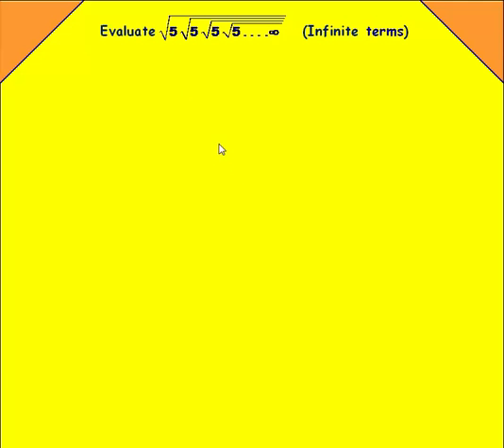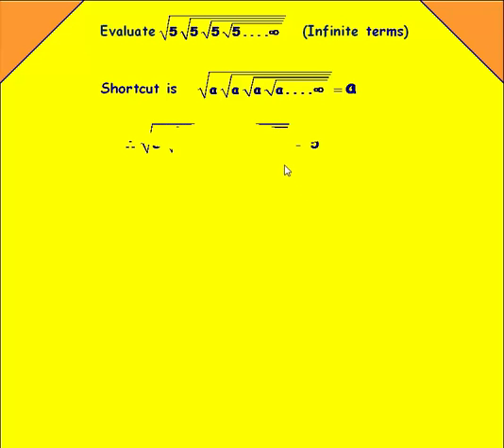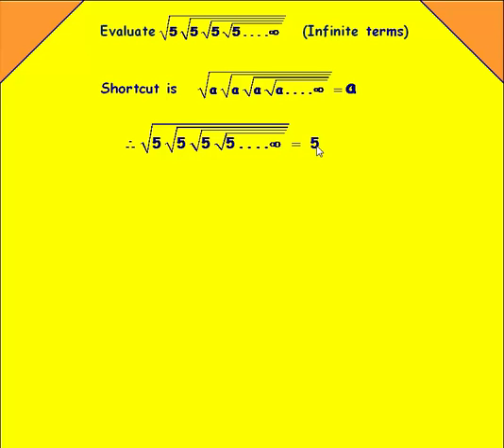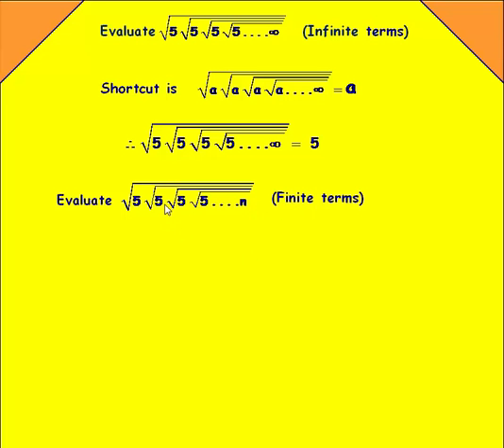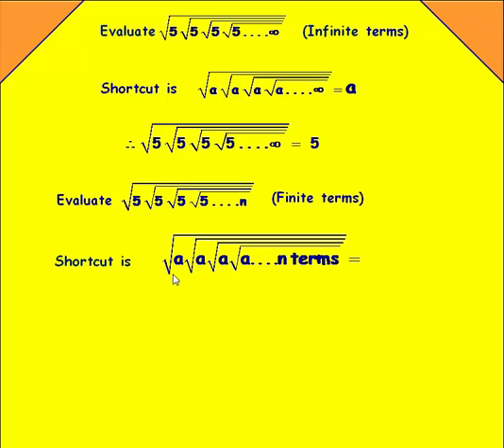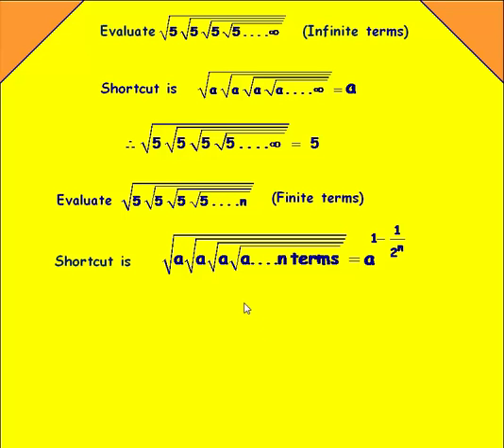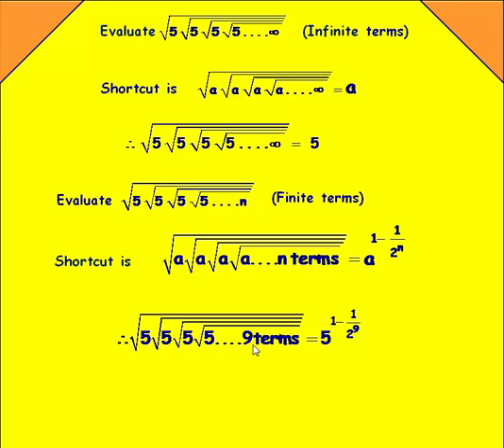DSC MATHS-Square Root (Indices)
How to find nested square root value in the topic surds

| For more videos see |